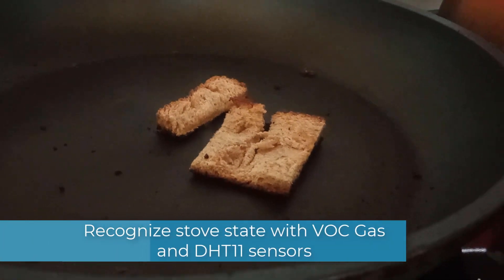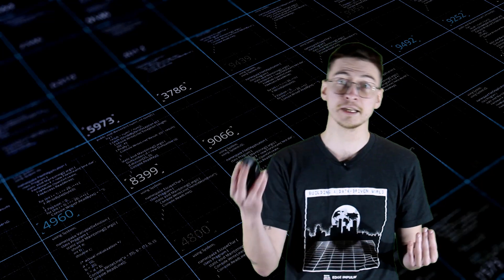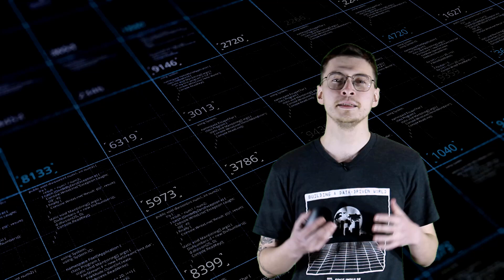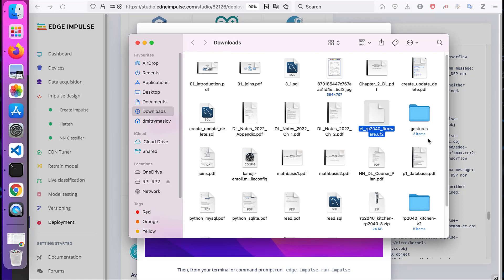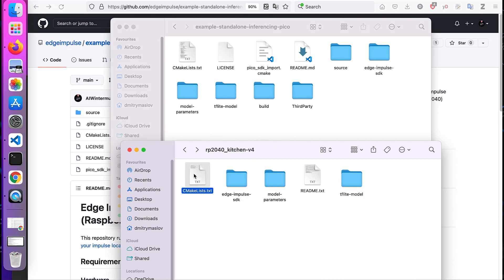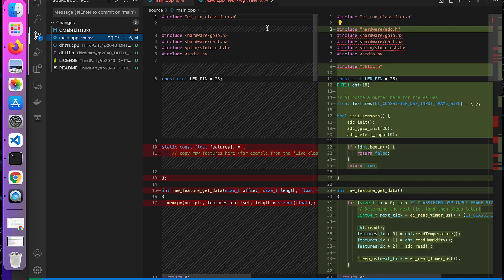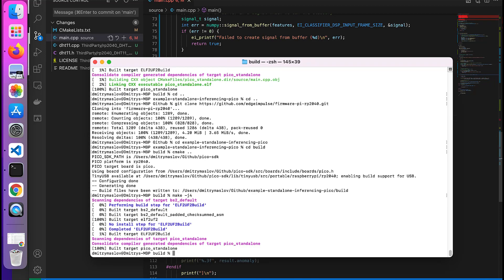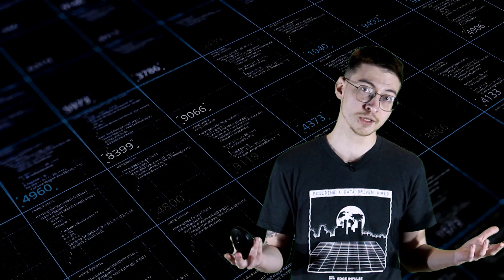Machine Learning with Raspberry Pi RP2040 and Edge Impulse: Sensor Fusion for Environment Monitoring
Using Edge Impulse platform's latest addition to list of fully supported boards, Pico RP2040 and Sensor Fusion feature to read the data from VOC Gas and Temperature and Humidity sensors, run them through a neural network model on the device to get an early warning if food burning is detected in the kitchen.
If repeating the experiment, exercise caution!

P.S. I apologize in advance for less-than-optimal sound quality: it's the first time I'm making video in my ad-hoc studio and I didn't realize there was a noise problem until after I finished recording everything...

Links:
Github repository